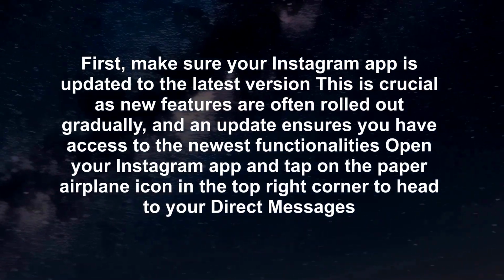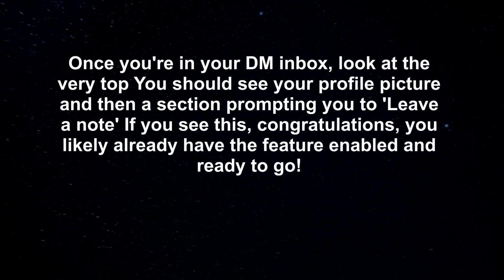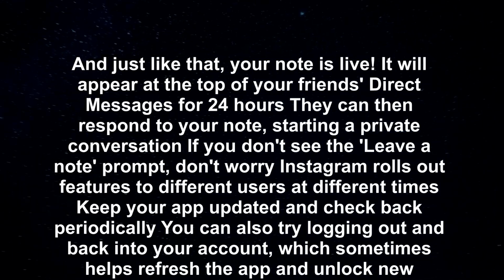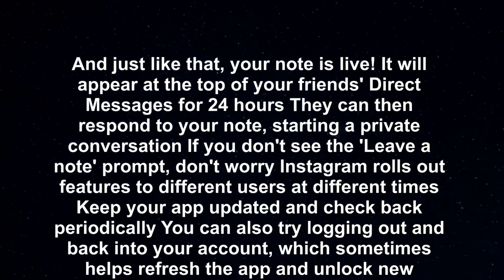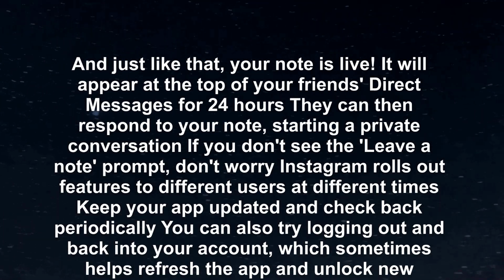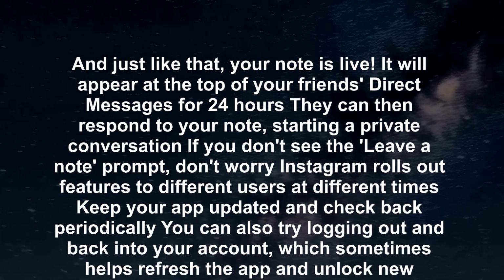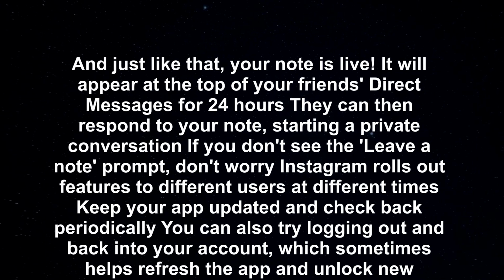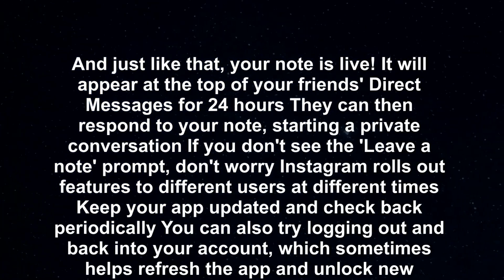HOW TO ENABLE INSTAGRAM NOTES - Julia'sTutorials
HOW TO ENABLE INSTAGRAM NOTES guides users on activating the Instagram Notes feature, allowing them to share short thoughts or updates with their close friends in the direct messages section. Share fleeting thoughts and connect with your inner circle through Instagram's engaging notes feature.

00:00 Intro
00:15 What are Instagram Notes?
00:35 Enabling the Feature: Update and Access DMs
00:48 Finding the "Leave a Note" Prompt
01:00 Creating Your First Note
01:12 Setting Your Audience and Sharing
01:30 What Happens Next?
01:43 Troubleshooting: If You Don't See the Prompt
01:57 The Power of Spontaneous Connection